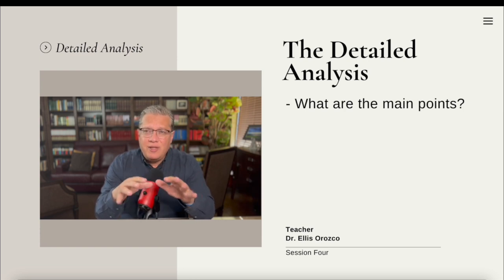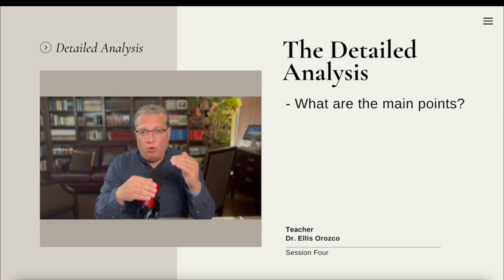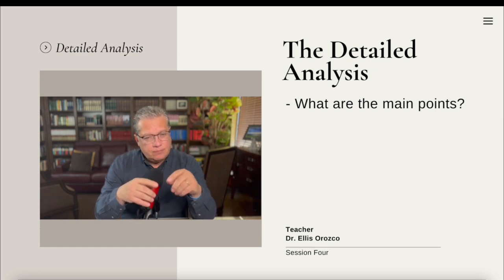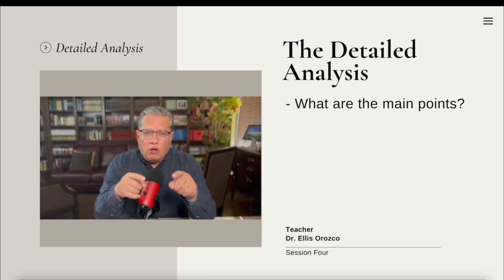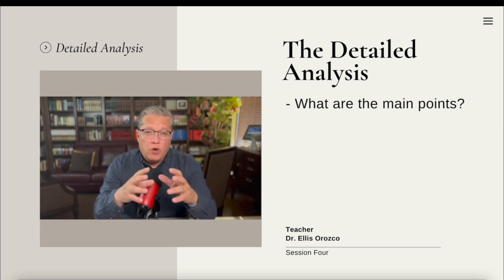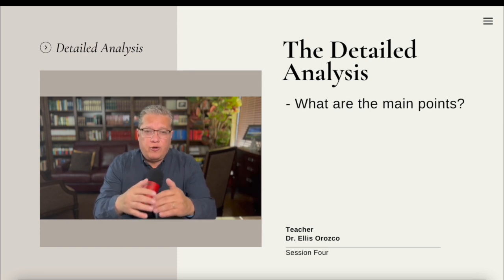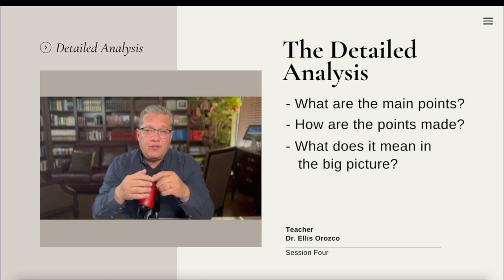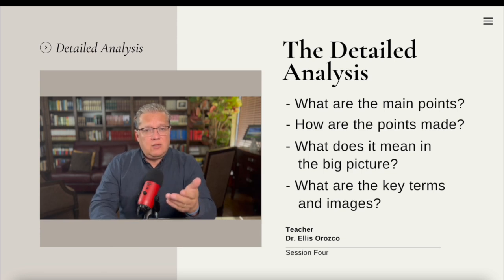How To Interpret the Bible - Lesson 4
A course on how to interpret the Bible for teaching and preaching by Dr. Ellis Orozco